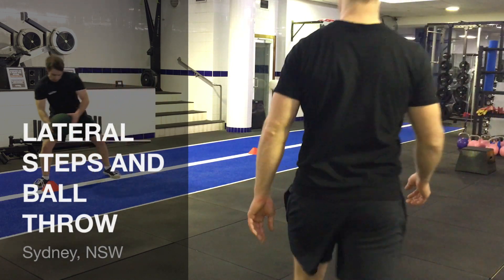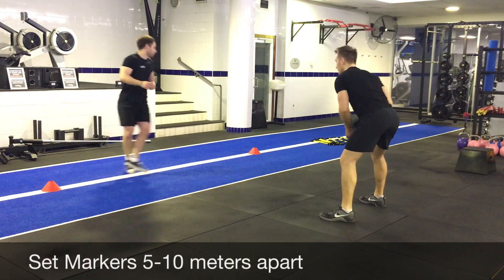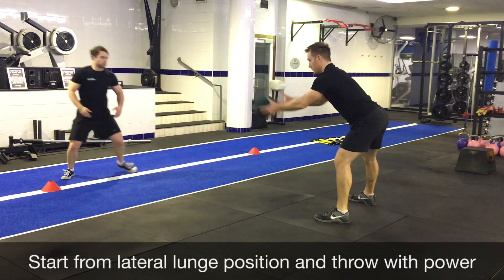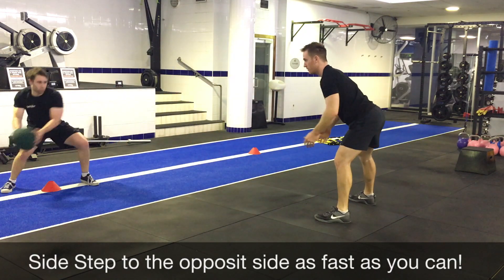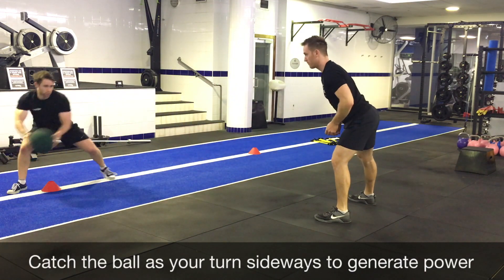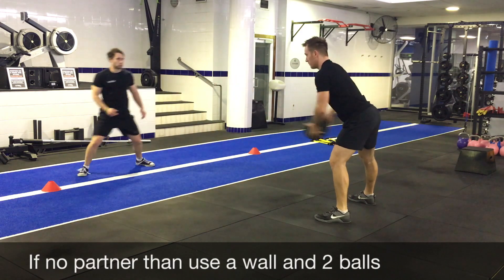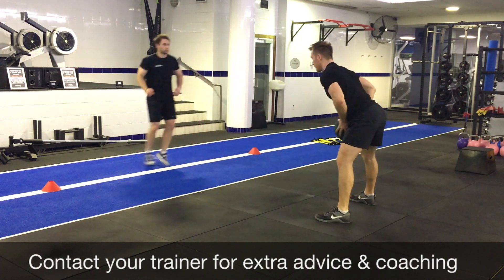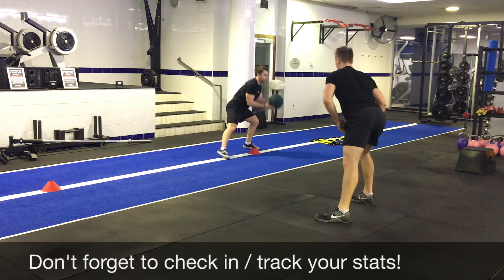Lateral Steps and Ball Throw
Set up two markers 5 - 10 meters apart. Place your inside foot in line with one of the markers and position your outside foot in a lateral lunge position (like you would  returning the ball in squash). This is your throwing position. Explode from this position and laterally step to the opposite side, catching the ball (thrown from a partner) and throwing it back. Make sure you keep the core engaged, and utilise the rotation to generate more power. No partner? Position yourself in front of a wall and have the balls sitting on the floor at the end of your reach